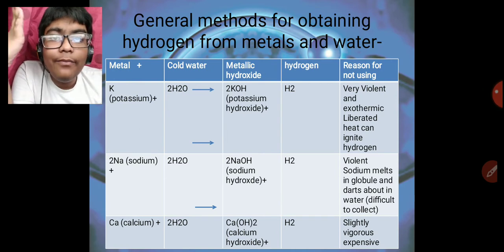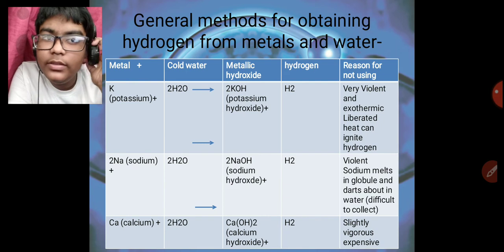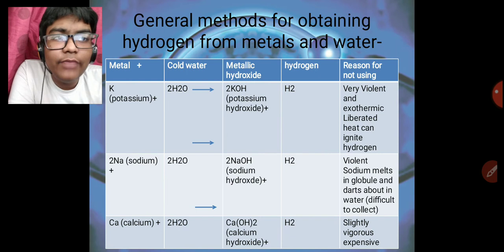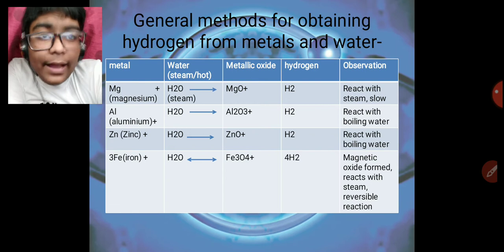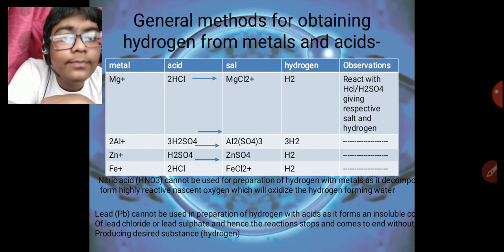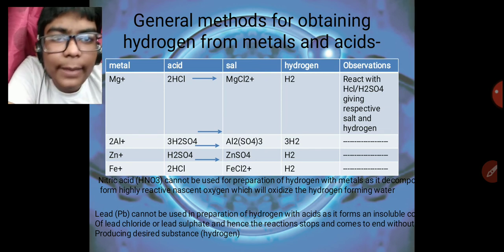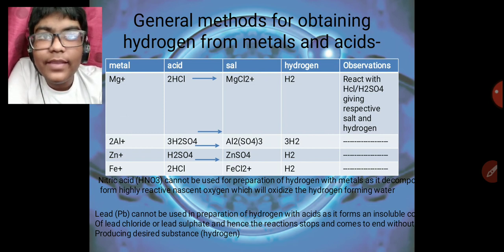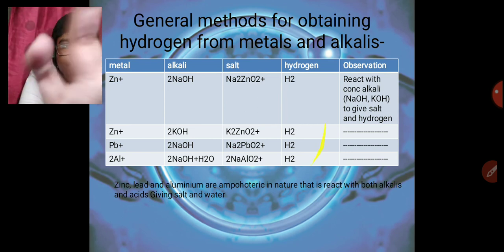GENERAL METHODS OF PREPARING HYDROGEN-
THE CHEMICAL REACTIONS OF VARIOUS ELEMENTS WITH ACIDS, BASES, WATER TO GIVE HYDROGEN